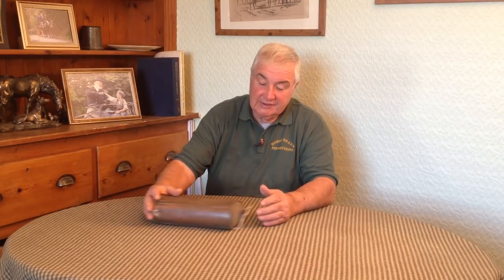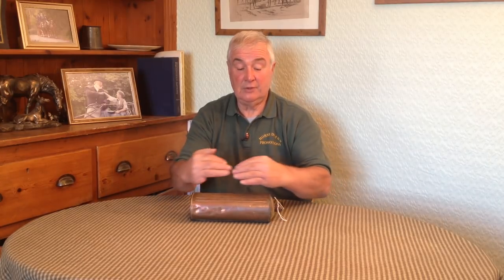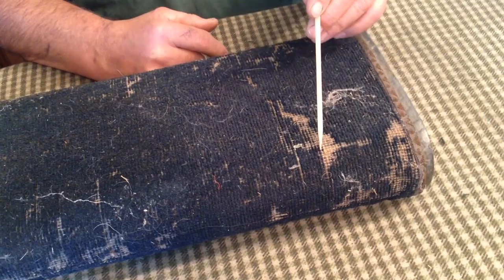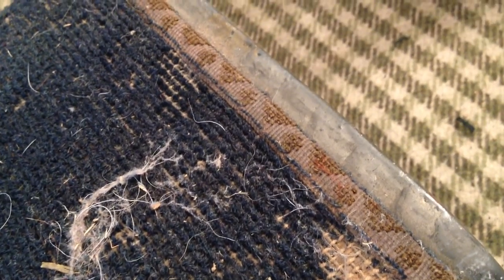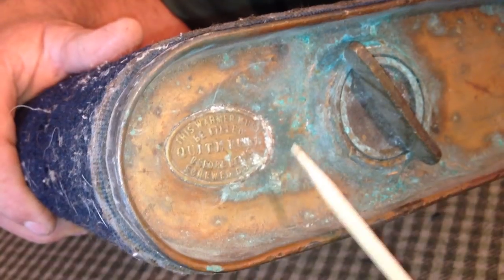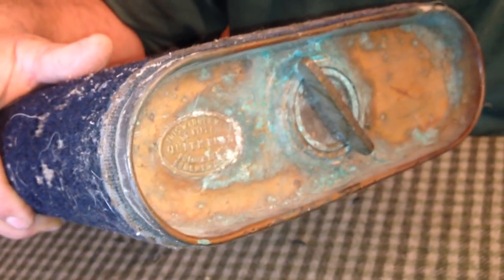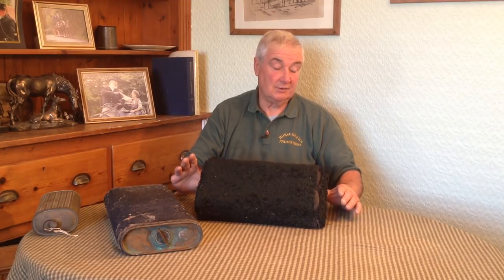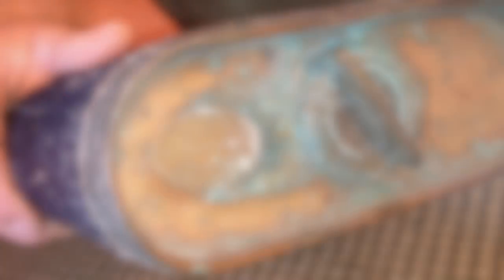Old Time Tuesdays - A Foot Warmer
Back with the theme of 'keeping warm' whilst out driving this winter, here is some more equipment you might find useful.